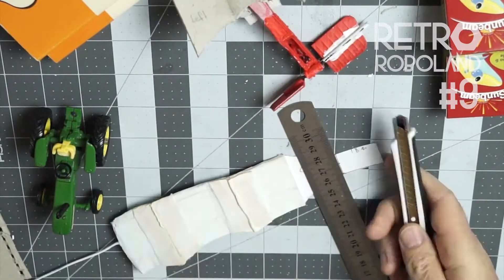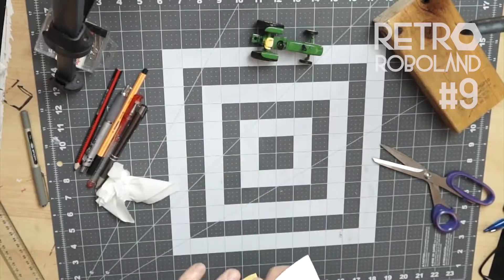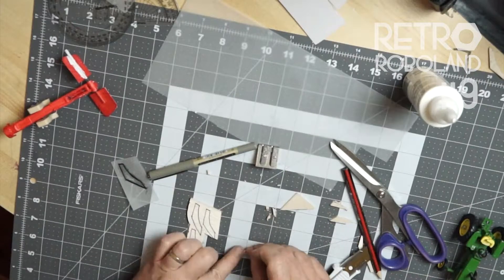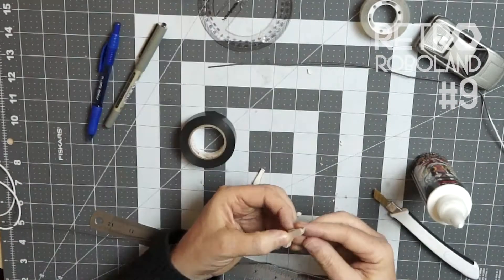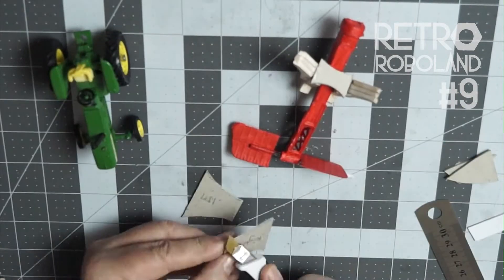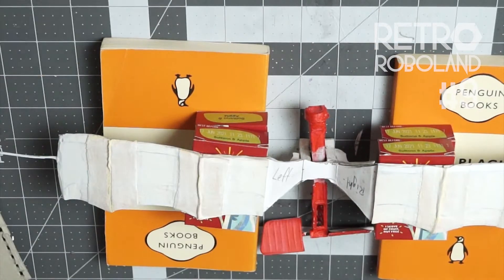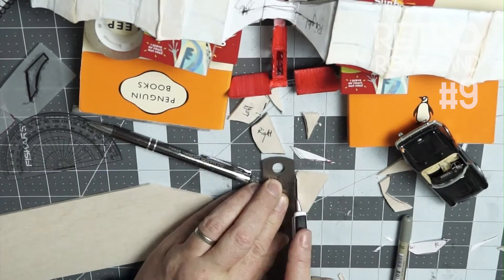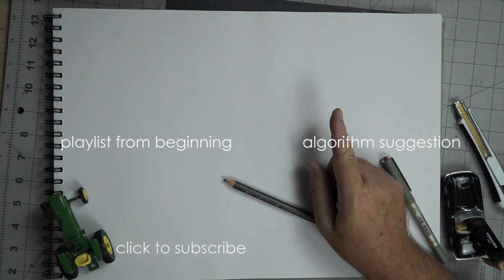Finish scratch building the wings for flying robot (using balsa wood and card)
In this episode I complete scratch building the wings for the flying robot and connect them to the fuselage. The wing will now rotate about a pivot and the handles on each wing allow for the flying robot to be filmed against a green screen and to appear to fly when composited against a background.

Shout out

Each week, I choose one or more Youtubers, who I respect and admire, and share their work with the creative Youtube community.

Cut Transform Glue is an incredibly skilled model maker whose videos feature scratch built robots like this, made with repurposed computer parts, cut pieces of board and 3D printed items.

And he also posts videos about home made hobby tools such as this one about a table saw.

About Retro Roboland

I am making a steam punk mecha film using scale models filmed on green screen and minature diorama sets,

Retro Roboland is about a large living machine that works much like the human body, with thinking, sentient robots living inside and protecting it. A species of flying attack robots invade the living machine - programmed only to destroy.

On this channel, I demonstrate step-by-step how I bring Retro Roboland to life; drawing concept sketches, building physical models, and filming the models against green screen; to create a short film set during this robot war.

My building materials include cardboard, wood, styrene, balsa wood, copper tubing, every day packaging and plastic model kits. I build home made rigs to bring my robots to life as mechanical puppets.

I have been influenced by other Youtubers techniques in scratch bashing, kit basking and diorama building and various types of film making. Hopefully I can return the favour and inspire other creators to have a go,